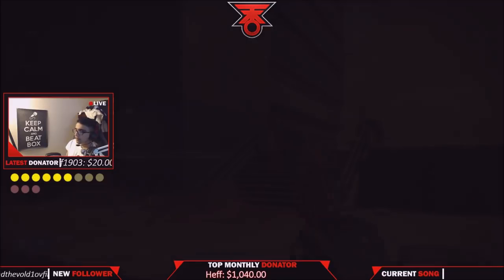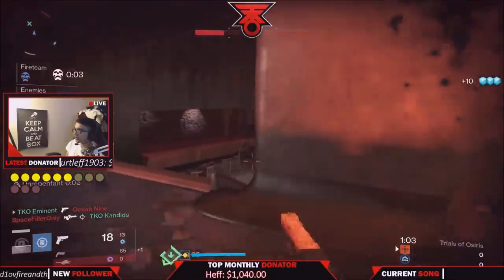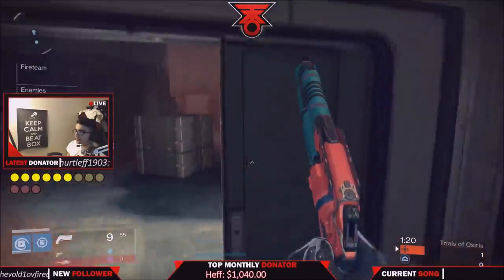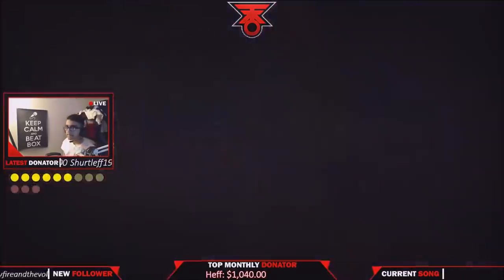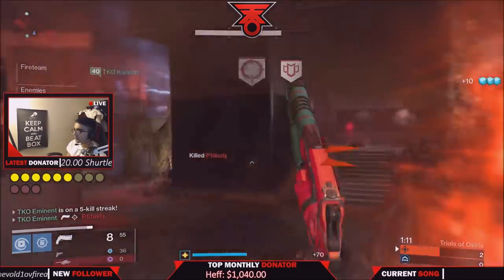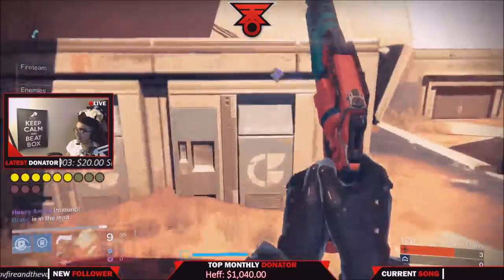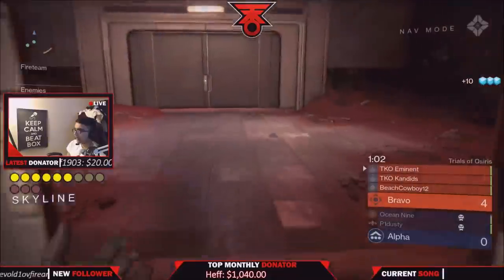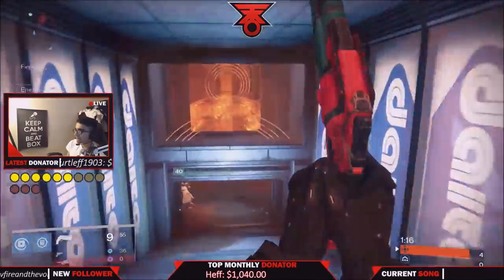Destiny | HOW TO GO FLAWLESS ON SKYLINE! NEW BEST TRIALS STRATEGY! 100% SUCCESS EASY WINS!!!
EASIEST strategy to go FLAWLESS on SKYLINE! Read EVERYTHING below to see how YOU CAN GET A GUARANTEED FLAWLESS with TKO GAMING. Love you all!

Snap Chat
► realTKOgaming